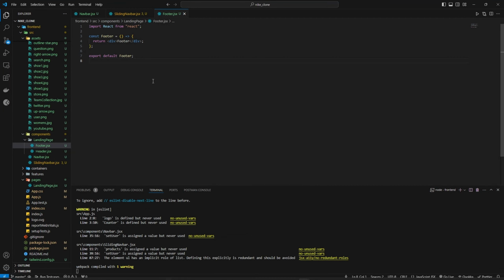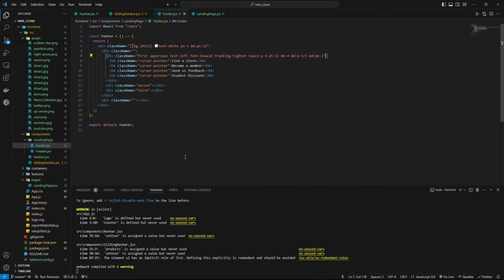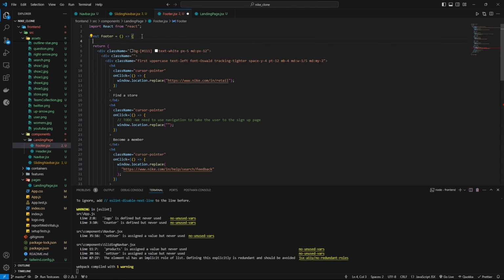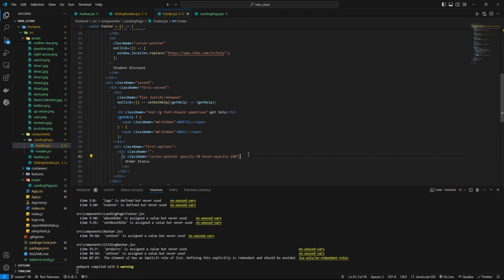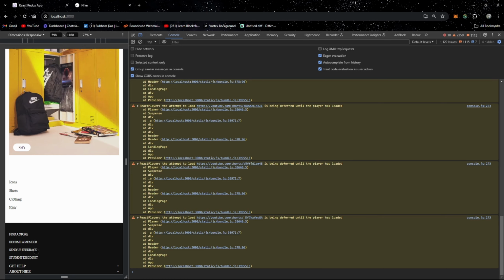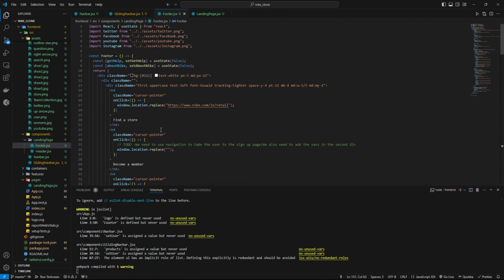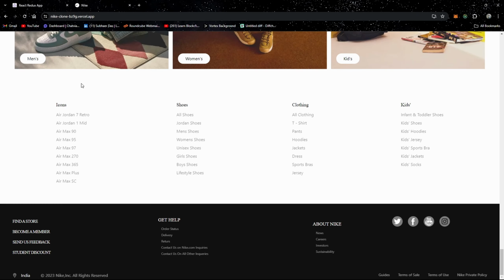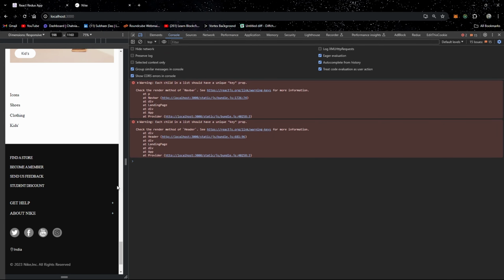Creating the Footer using JSX and Tailwind CSS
In this comprehensive tutorial, we will craft a dynamic Footer for our  Nike Clone Application. Harnessing the power of Tailwind CSS and React JSX, I'll guide you step-by-step through the process of creating a stunning and responsive Footer from scratch. Whether you're a seasoned developer looking to expand your skill set or a newcomer eager to learn, join us on this journey to master modern web development techniques and bring your e-commerce vision to life.